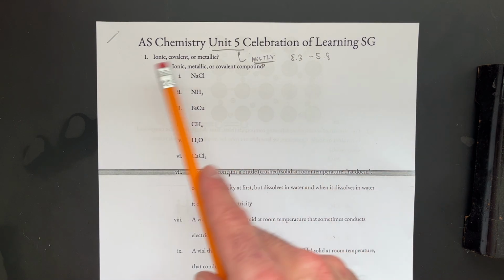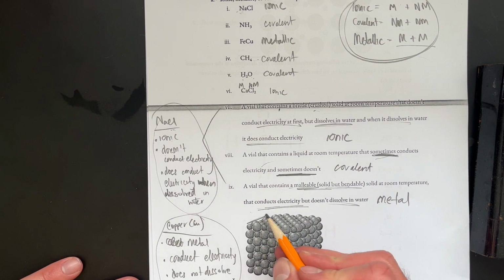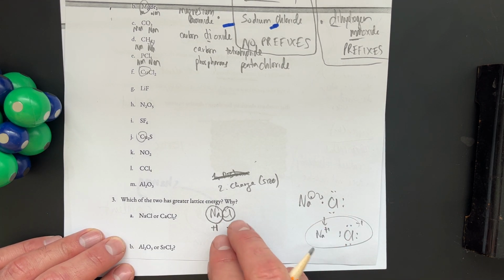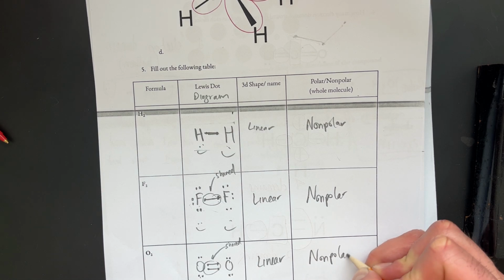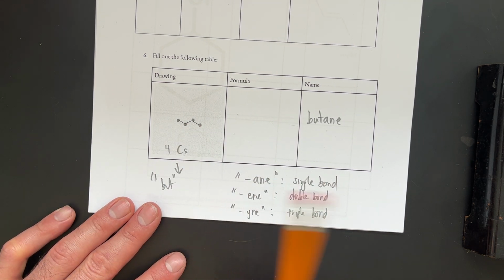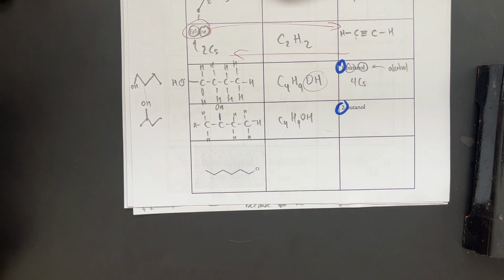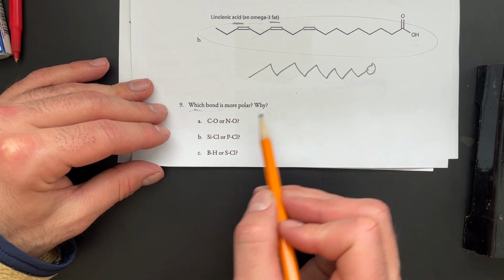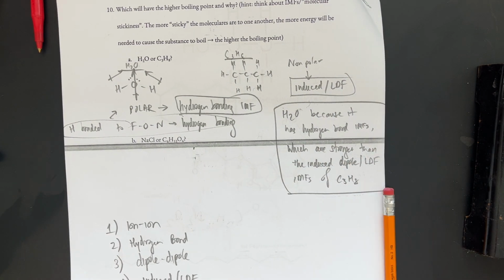AS Chem Unit 5 COL SG Help